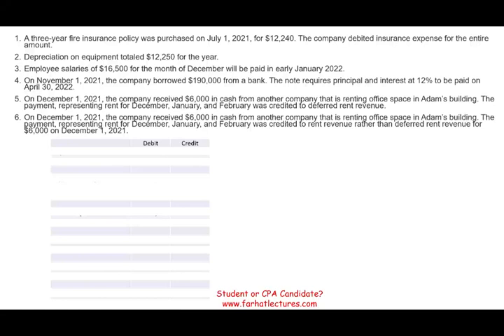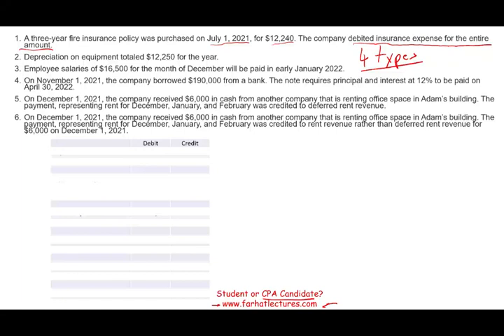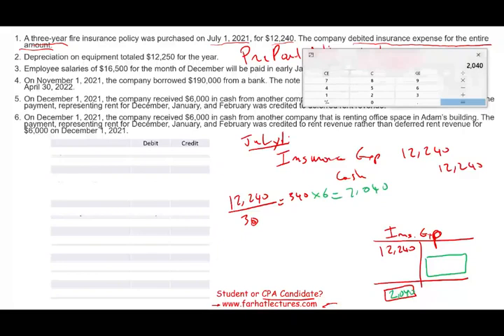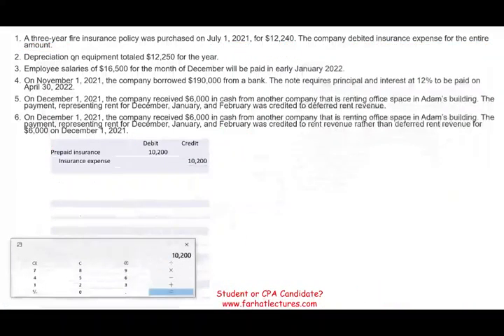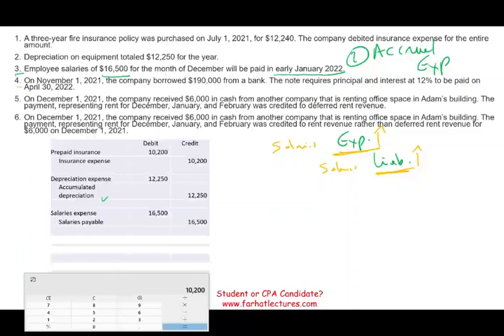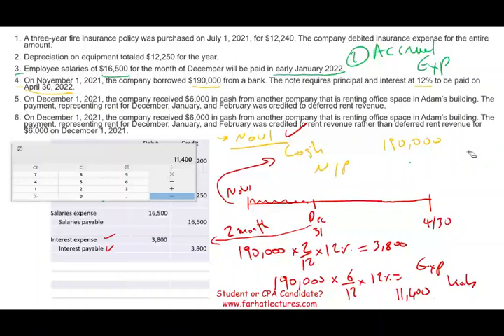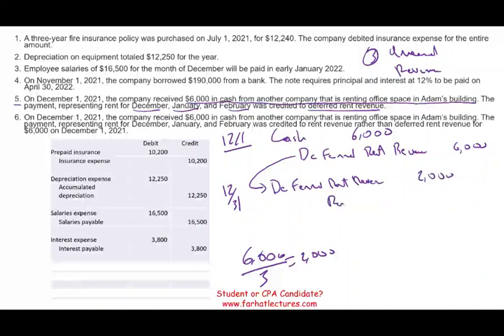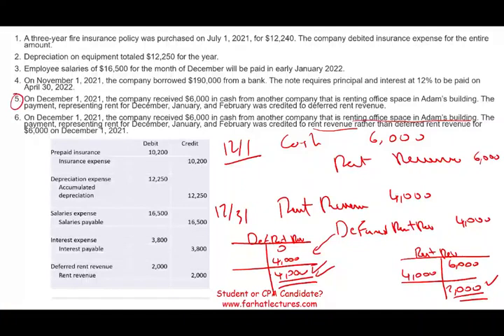udjested journal enyry